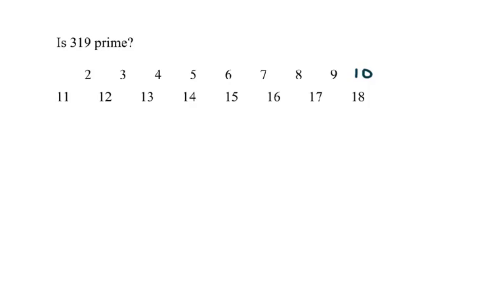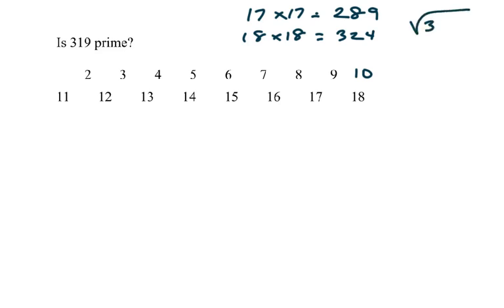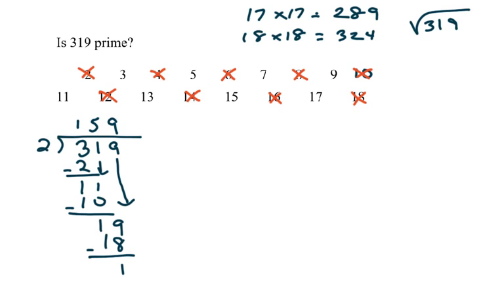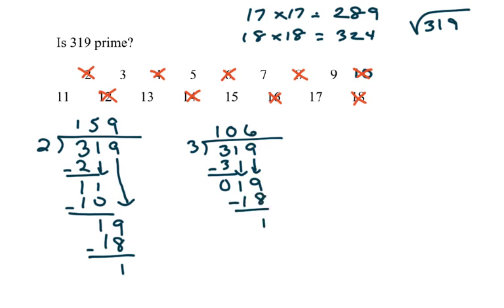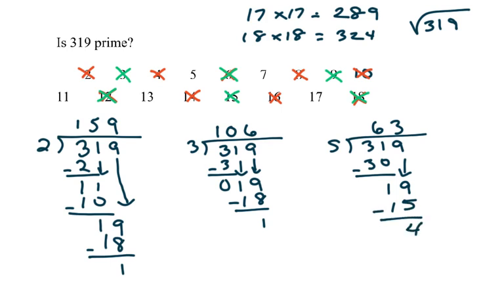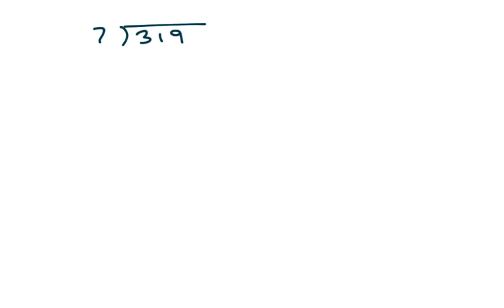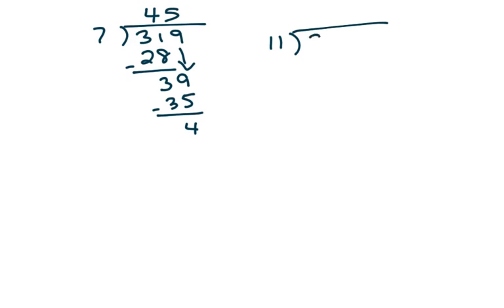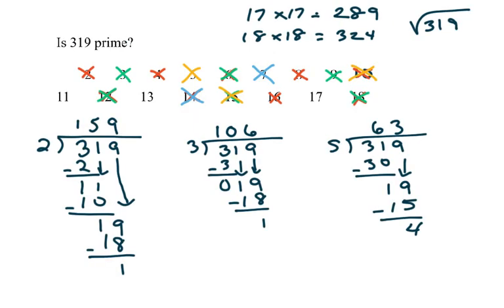4.1.9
Test for primality using the sieve of Eratosthenes and long division